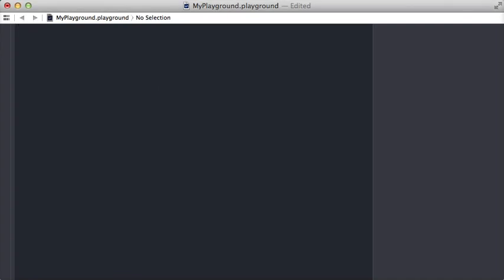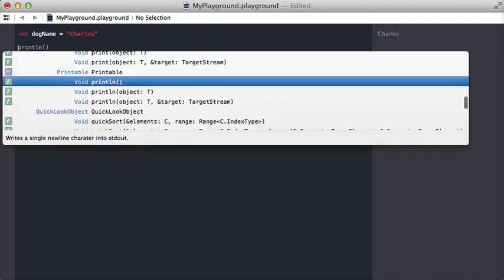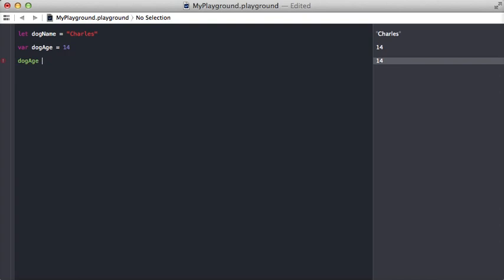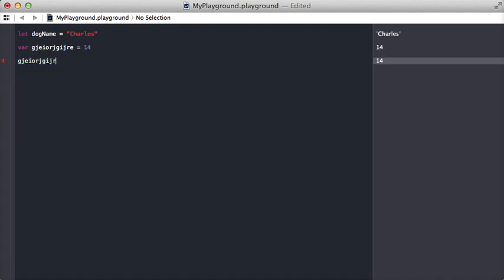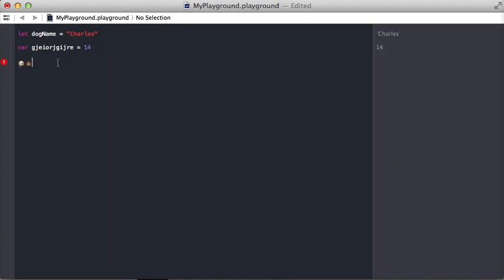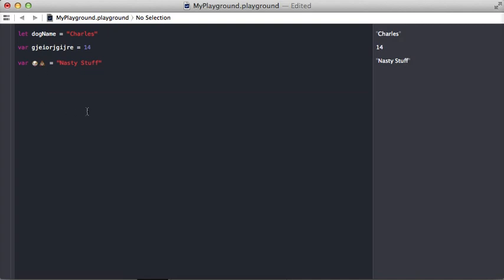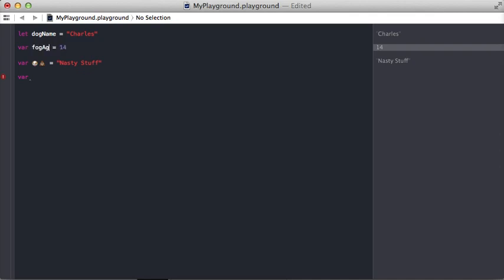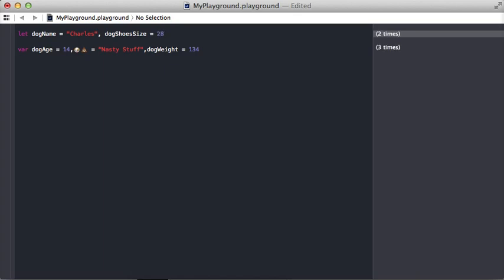3. Constants And Variables | Swift Course on Udemy